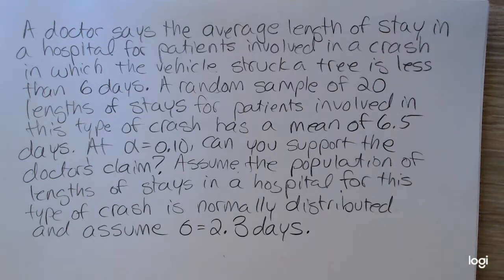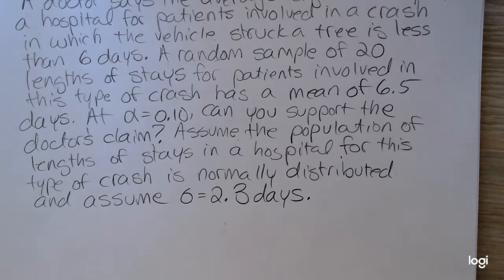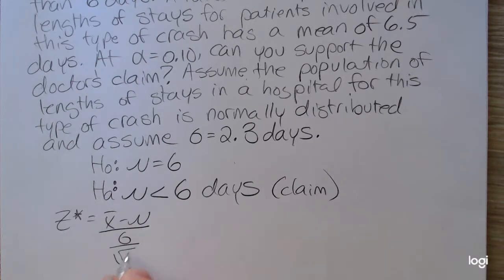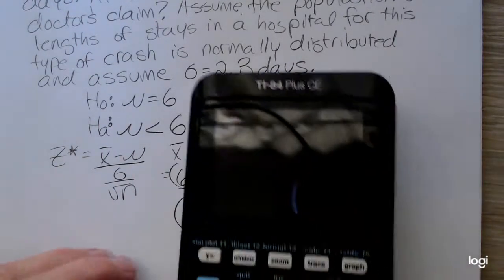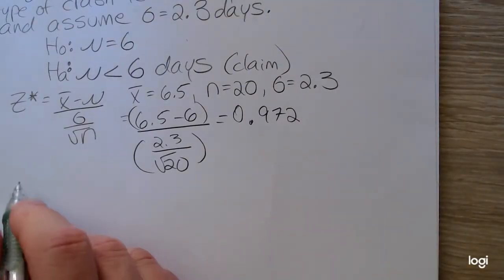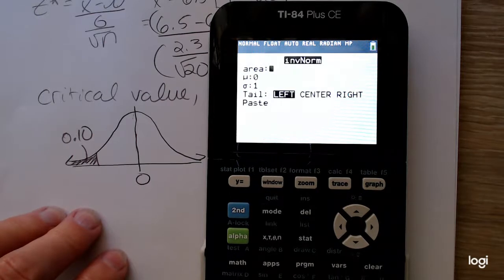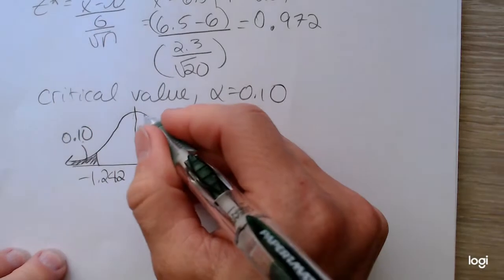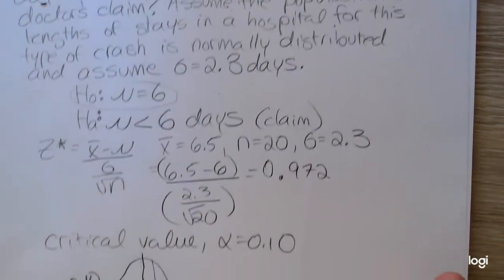Hypothesis Test for Mu Sigma Known - Left-Tailed II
Hypothesis test for mu when sigma is known for a left-tailed test.